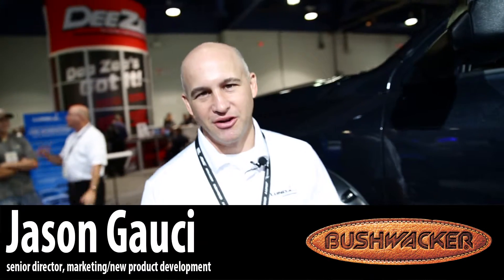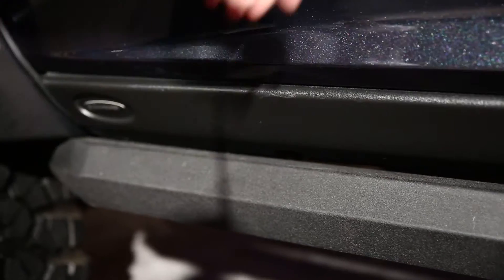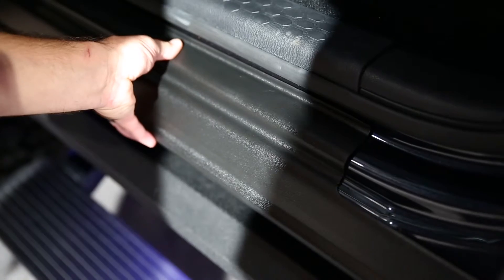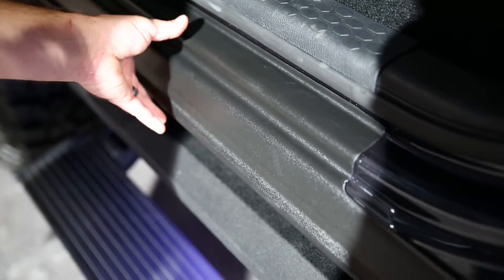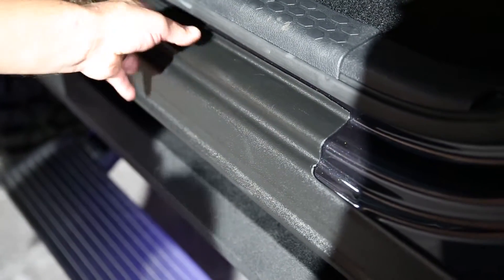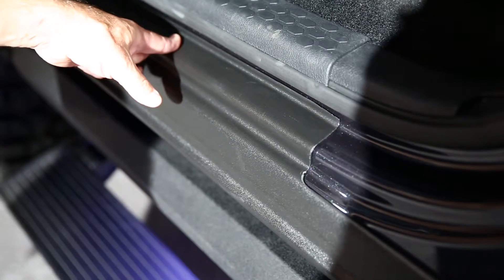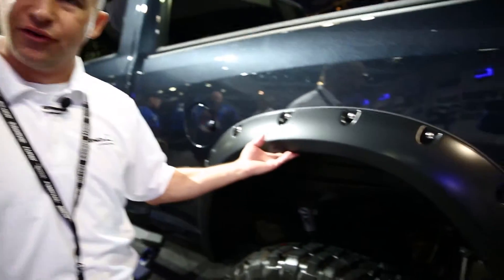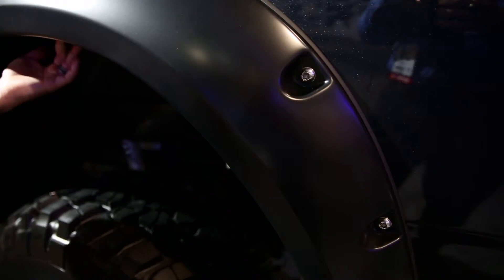SEMA 2015 - Bushwacker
Welcome to the 2015 SEMA Show! In this video series, we will show you the exciting new products that you can expect to see in 2016. In this episode, Bushwacker's very own Jason Gauci goes over their new Trail Armor for trucks and more. Be on the lookout for more videos from this series over the coming weeks. .